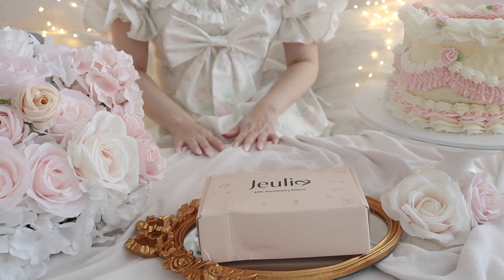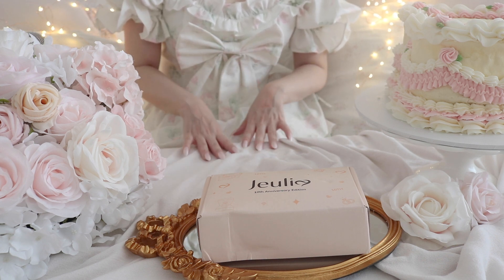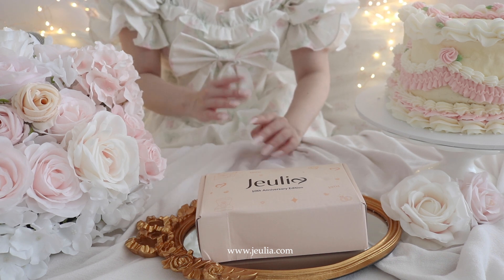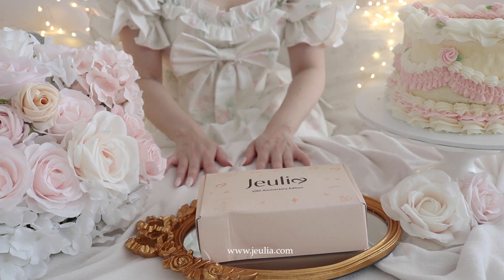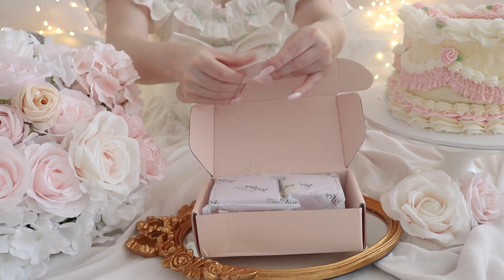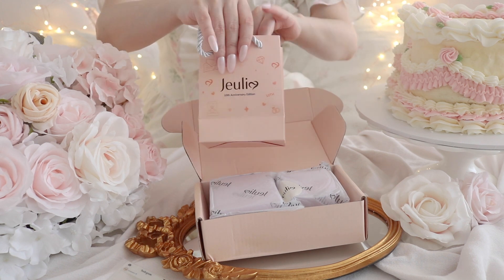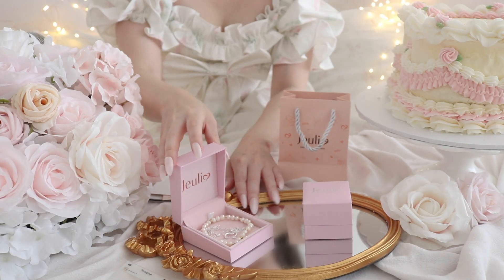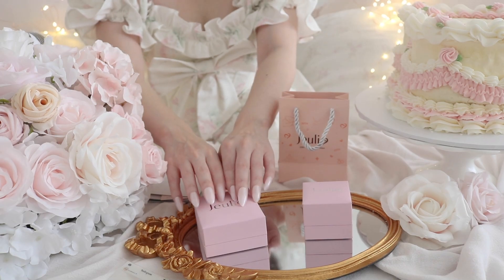Jeulia 10th Anniversary Sale |ASMR MYSTERY BOX |JEWELLERY HAUL |NAIL TAPPING |SOFT SPOKEN |PINK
Hallo my Sweet Friends..

I am so Exited to share an ASMR Mystery Box Unboxing Haul in Honor
of The Jeulia 10th Anniversary Sale..

🎂🎀Join Jeulia's 10th Birthday Party and Make a Wish ✨
Jeulia's Special 15% code For you: vania15